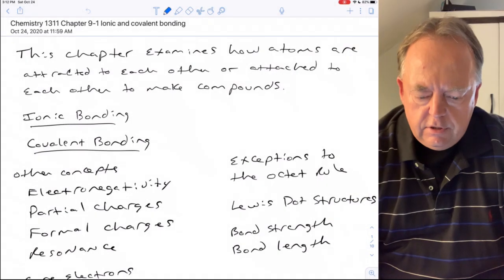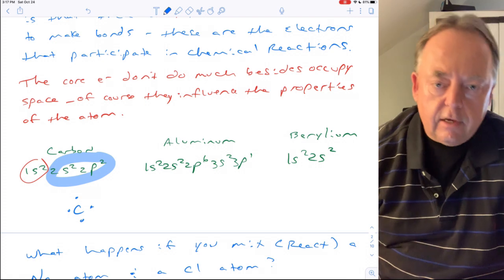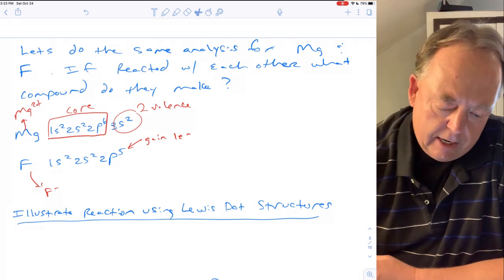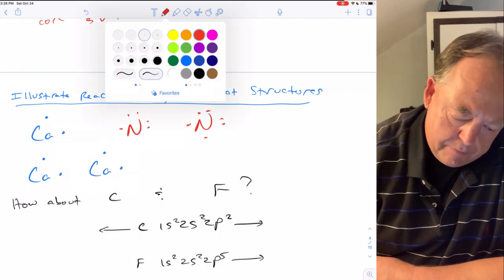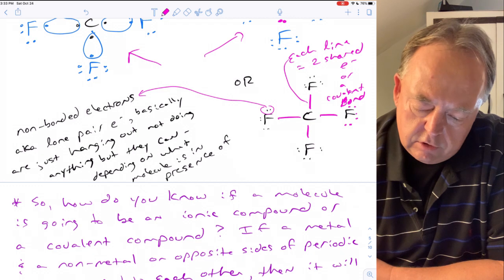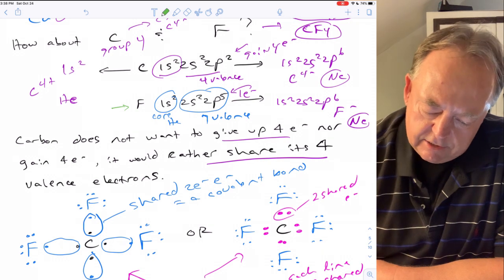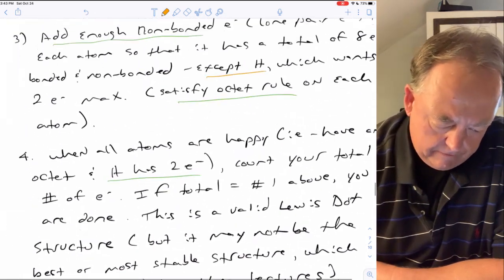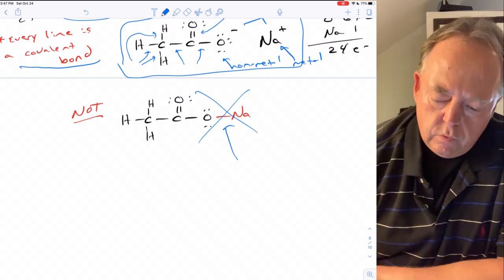Chemistry 1311 Chapter 9-1 Ionic and covalent bonding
a copy of the notes can be found at the following